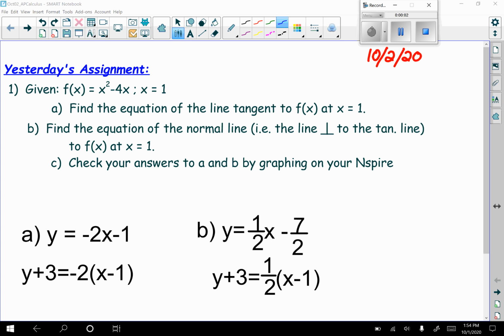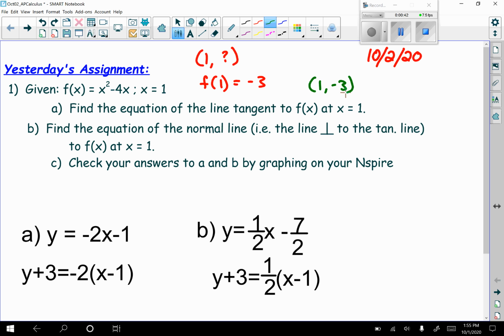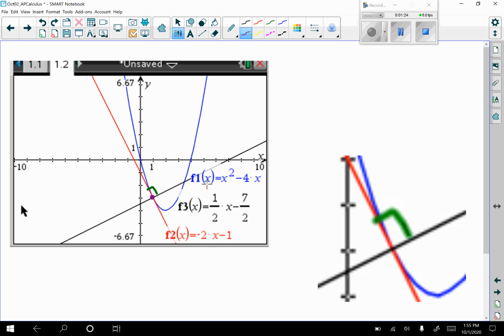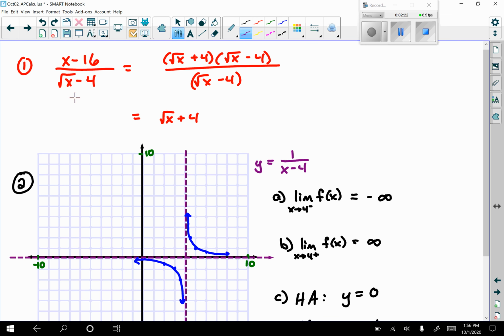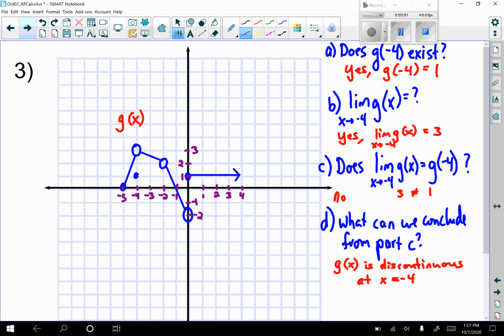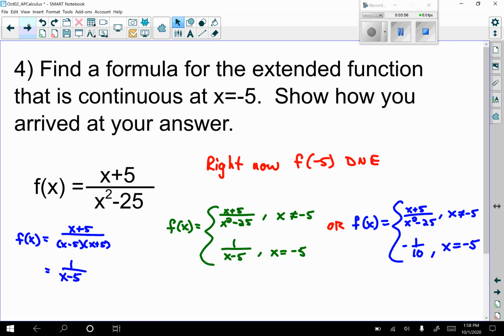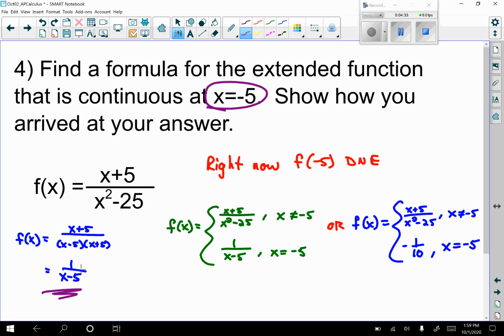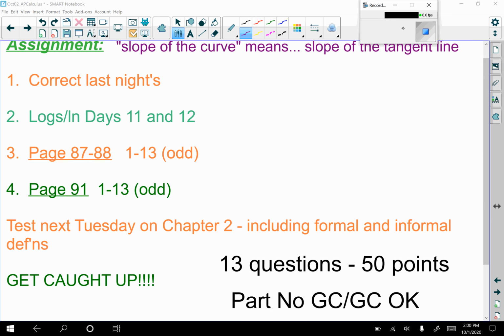Oct 2 AP Calculus Notes and Assignment